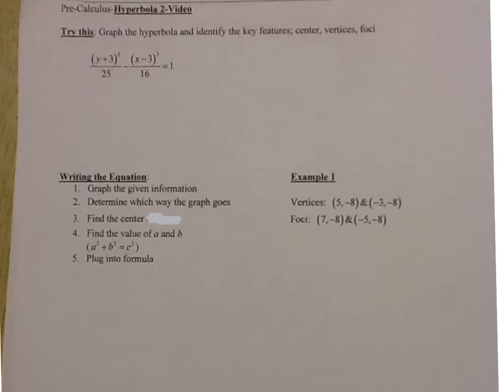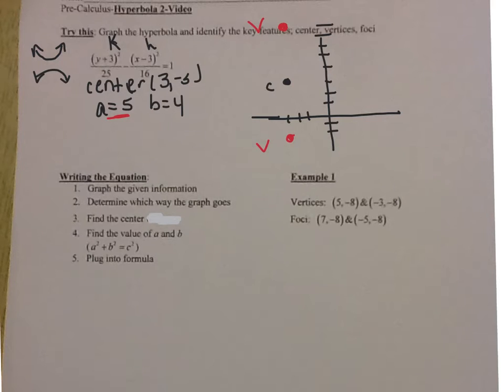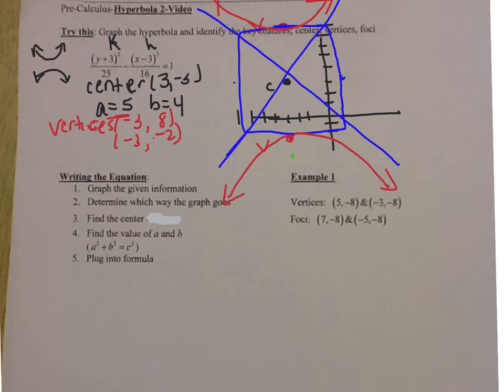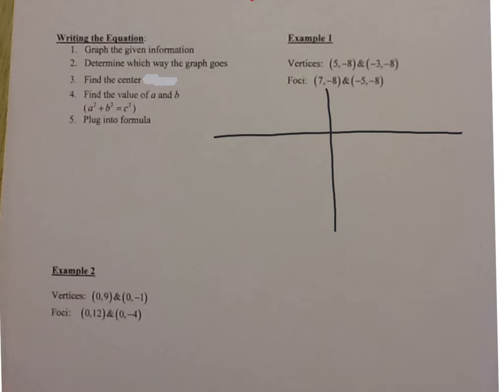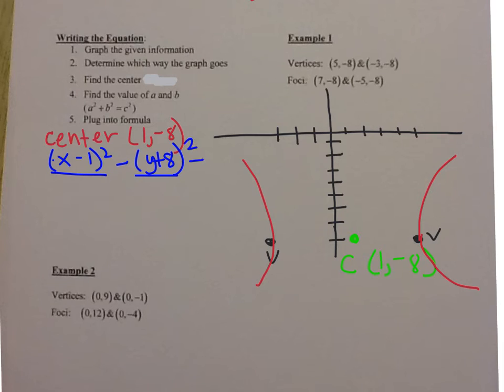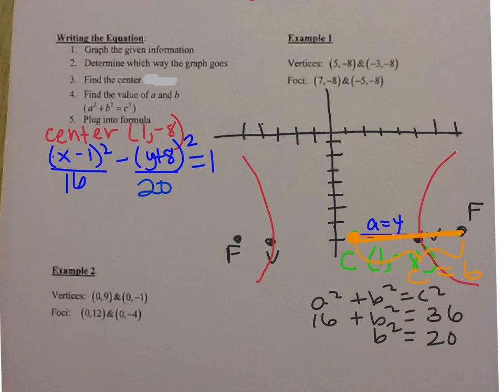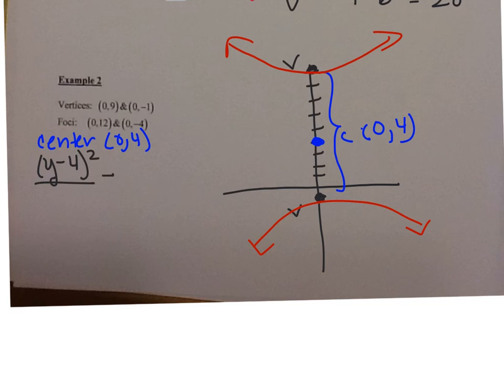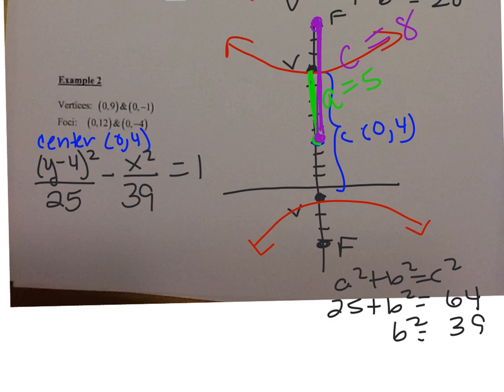pre calc hyperbola 2